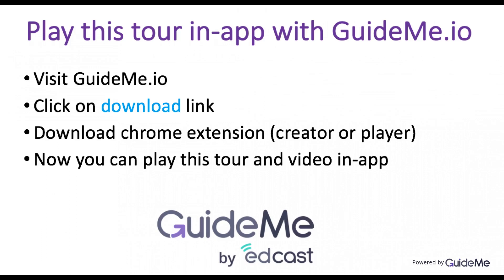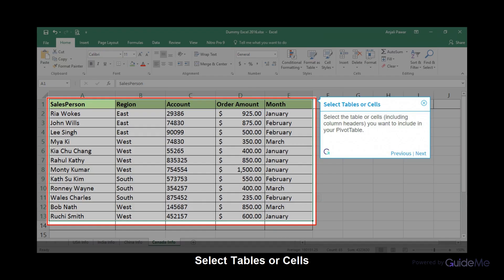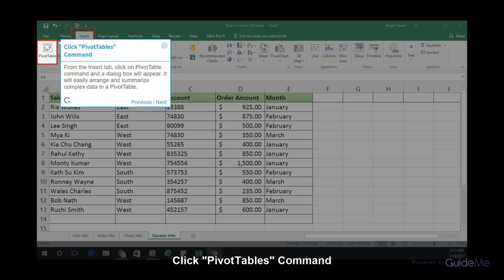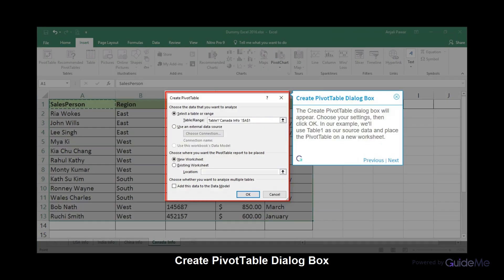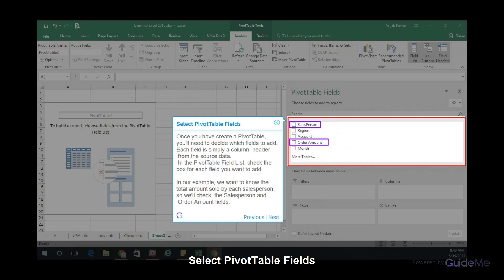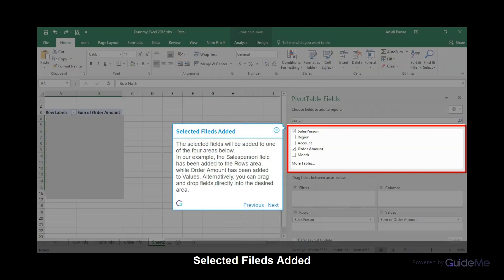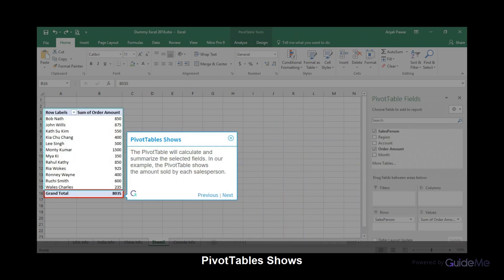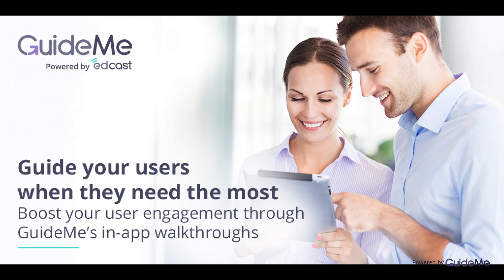How to easily and quickly Create a Pivot Table in Excel 2016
Tour : To Create a PivotTable

1. Introduction to PivotTables
In this you will learn about PivotTables. When you have a lot of data, it can sometimes be difficult to analyze all of the information in your worksheet. PivotTables can help make your worksheets more manageable by summarizing your data and allowing you to manipulate it in different ways.

2. Select Tables or Cells
Select the table or cells (including column headers) you want to include in your PivotTable.

3. Click "Insert" Tab
Under the Ribbon, click on "Insert" tab to use a PivotTables for calculating and summarizing the data in a way that will make it much easier to read.

4. Click "PivotTables" Command
From the Insert tab, click on PivotTable command and a dialog box will appear. It will easily arrange and summarize complex data in a PivotTable.

5. Create PivotTable Dialog Box
The Create PivotTable dialog box will appear. Choose your settings, then click OK. In our example, we'll use Table1 as our source data and place the PivotTable on a new worksheet.

6. A New Worksheet
A blank PivotTable and Field List will appear on a new worksheet.

7. Select PivotTable Fields
Once you have create a PivotTable, you'll need to decide which fields to add. Each field is simply a column  header  from the source data. In the PivotTable Field List, check the box for each field you want to add. In our example, we want to know the total amount sold by each salesperson, so we'll check  the Salesperson and       Order Amount fields.

8. Selected Fileds Added
The selected fields will be added to one of the four areas below. In our example, the Salesperson field has been added to the Rows area, while Order Amount has been added to Values. Alternatively, you can drag and drop fields directly into the desired area.

9. PivotTables Shows
The PivotTable will calculate and summarize the selected fields. In our example, the PivotTable shows the amount sold by each salesperson.